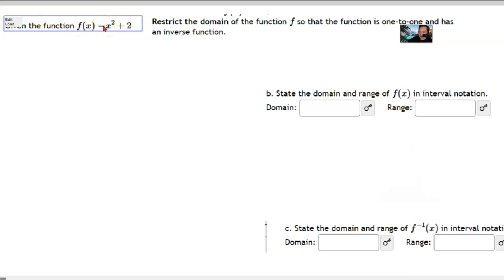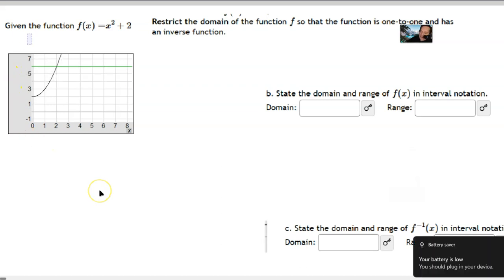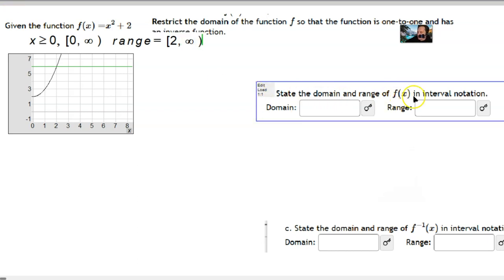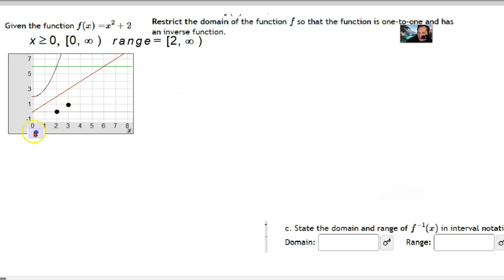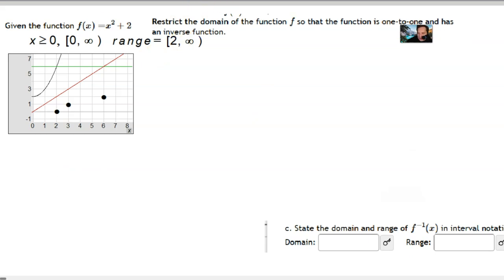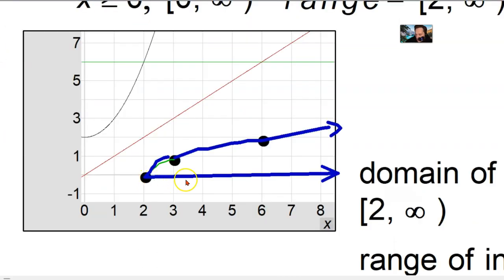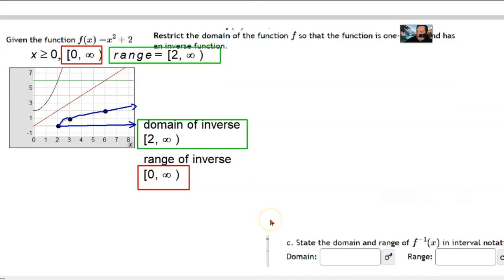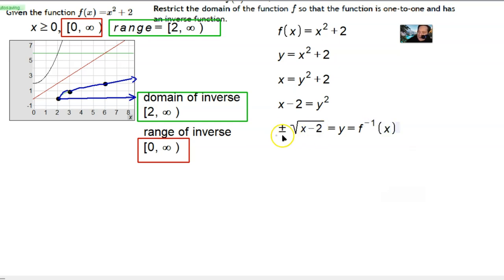Finding the Inverse Function and Restricted Domain for f(x) = x^2 + 2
This video explores how to find the inverse function and restricted domain for a function like f(x) = x^2 + 2. We'll visually analyze the graph to understand why restricting the domain is necessary and ensure the function is one-to-one. Then, we'll use the concept of flipping the graph across y = x to find the inverse function. Finally, we'll examine the relationship between the original function's domain and range and the inverse function's domain and range.